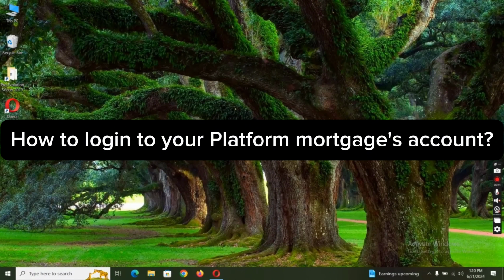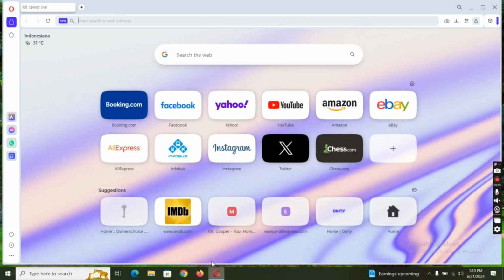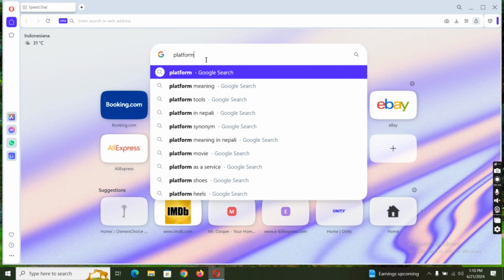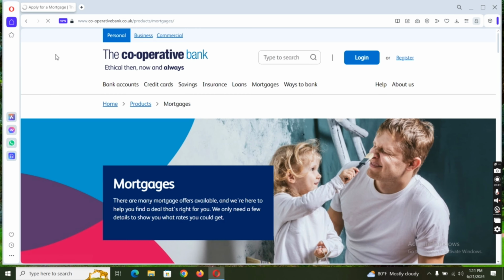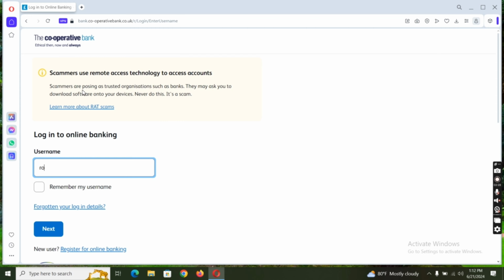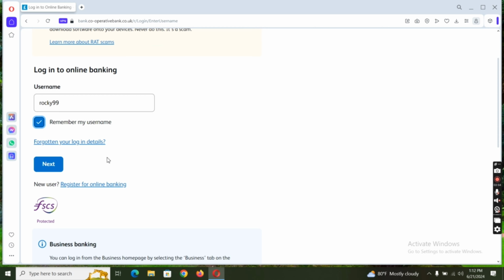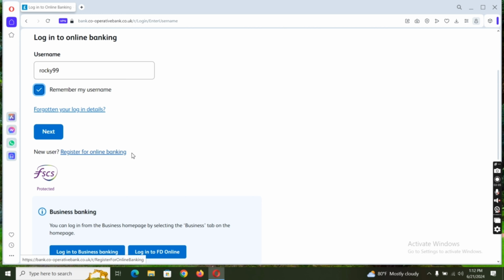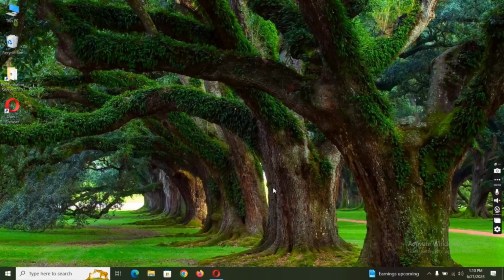Sign in Platform Mortgage: How to Login to Your Platform Mortgage Account? 2024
In this video, we'll show you how to login to your Platform Mortgage account effortlessly. Managing your mortgage online with Platform Mortgage allows you to handle payments, access statements, and stay informed about your mortgage status conveniently.